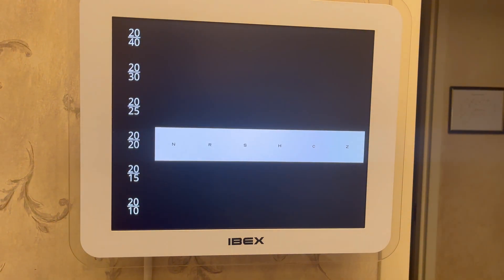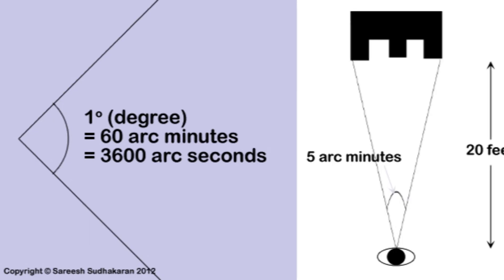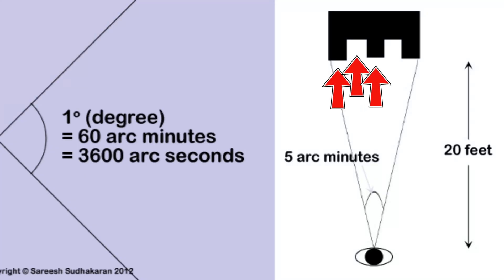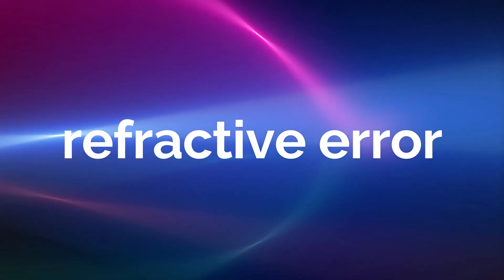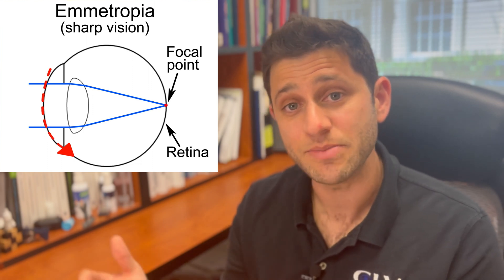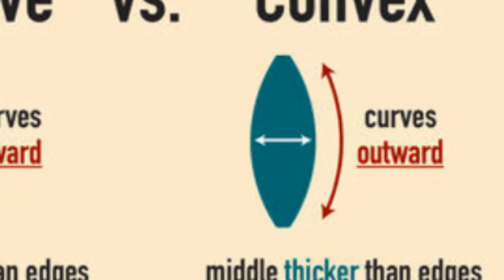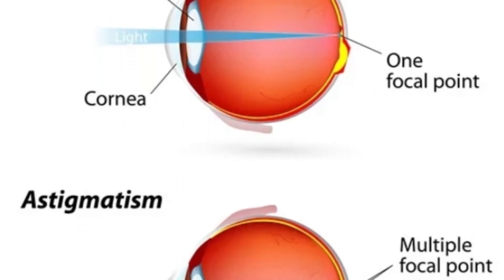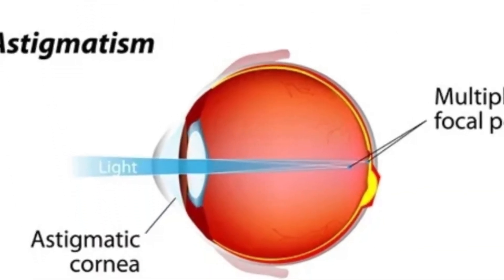Visual Acuity vs Refractive Error | Basic Optics Review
Glasses, contacts, and refractive surgery are great solutions to improve your vision, but only in certain circumstances.  In this video we'll explore how your visual acuity is measured and what we can do when it's impaired.

Chapters:
Start/Intro 0:00
What is visual acuity? 0:22
What else causes  vision problems?  4:00
Types of refractive errors 5:33
What is a refraction? 9:13
Summary 10:35

CLVC